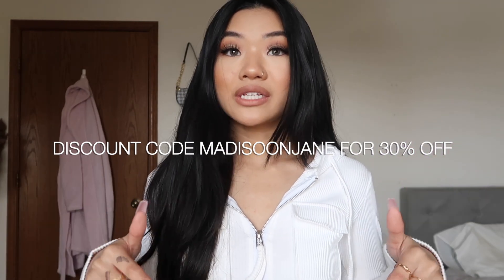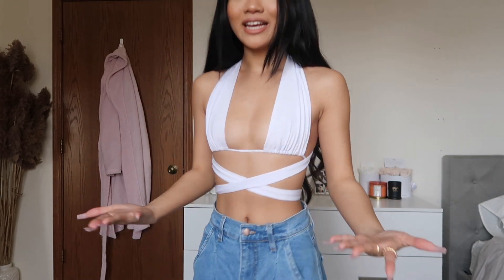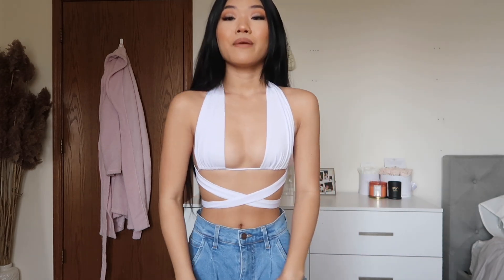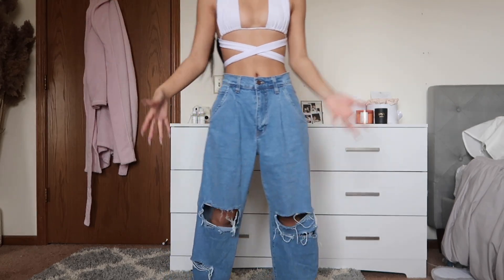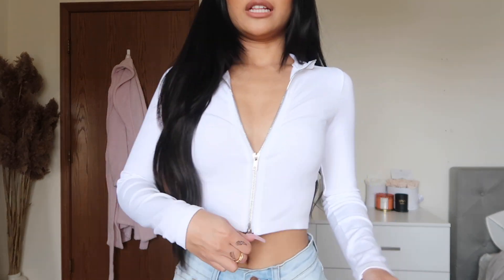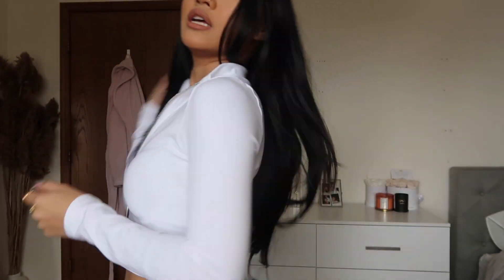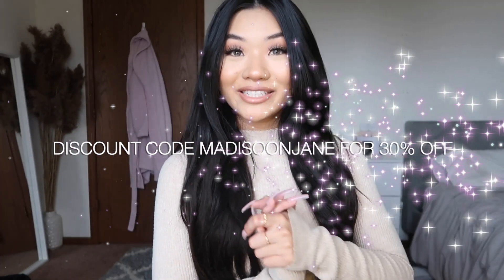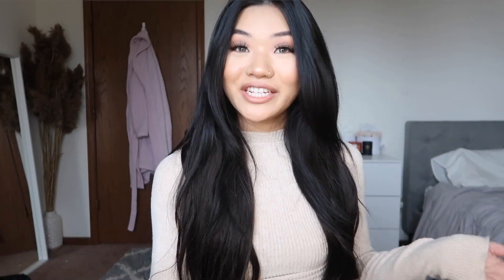🍯 HONEYBUM HAUL: PETITE APPROVED? 🤨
Hi babes 🤍 Here’s a dedicated haul video for my girls who are thinking about ordering from Honeybum!

Stay safe everyone. I love you 💙 Acts 2:21